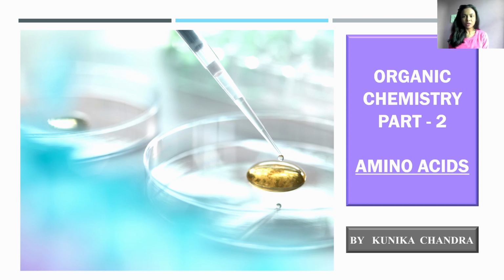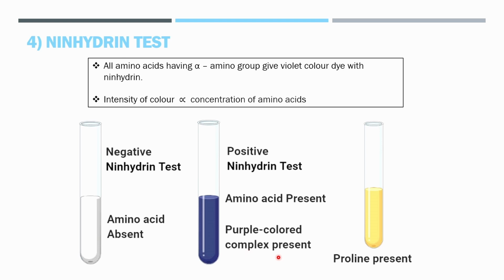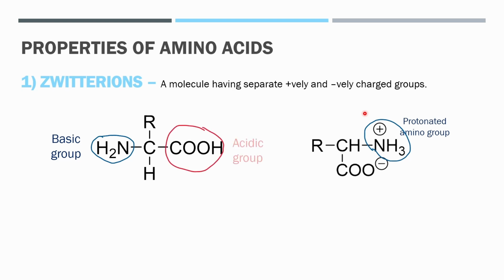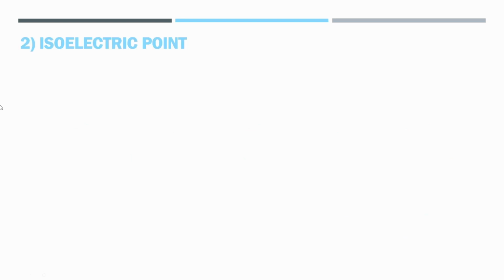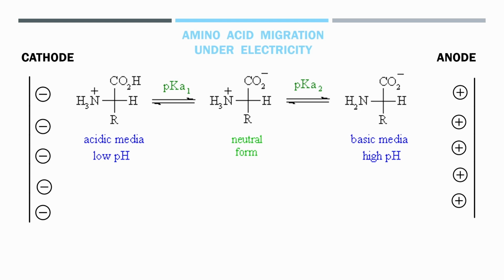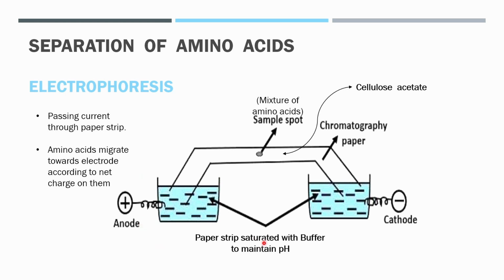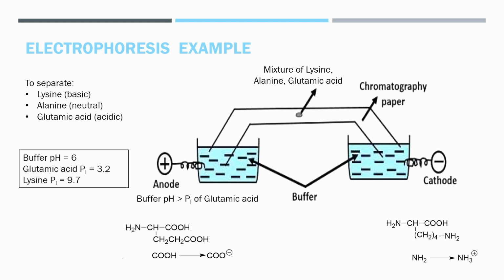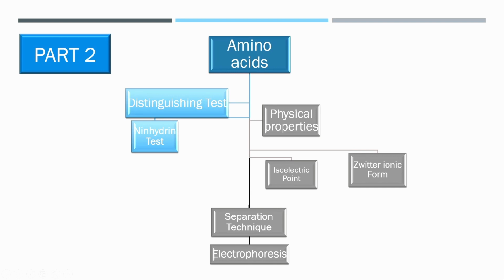Amino Acids (Part-2) - Ms. Kunika Chandra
Lecture on Amino Acids by Ms. Kunika Chandra, Shivaji College